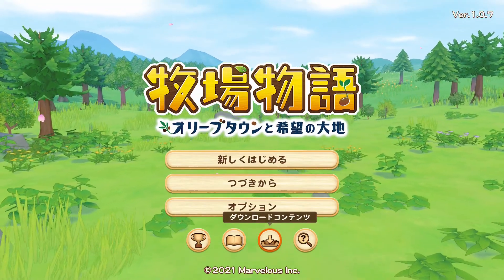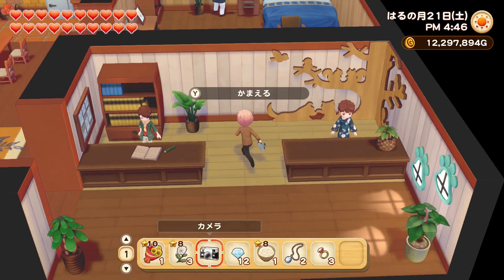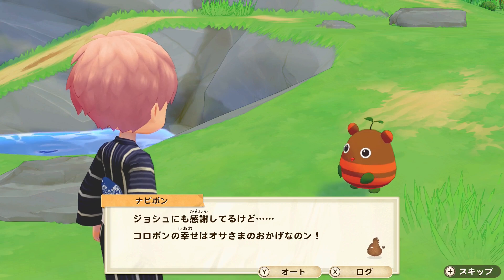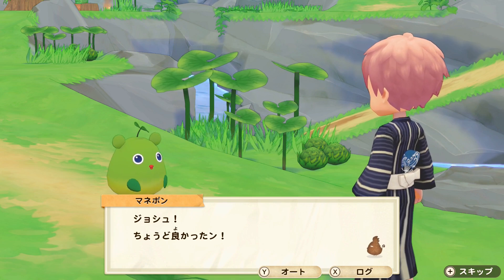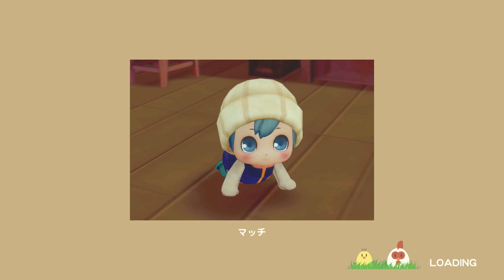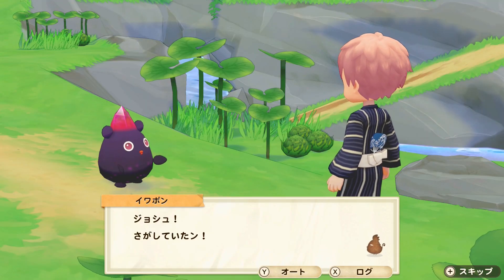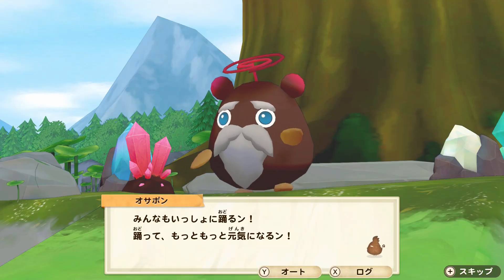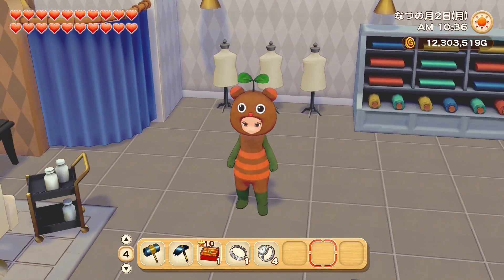New Yukata outfits and Legendary Sprite Dance sub-scenario - Olive Town Expansion Pass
Hi! In today's video I'm going through the new part of the expansion pass for Story of Seasons Pioneers of Olive Town!